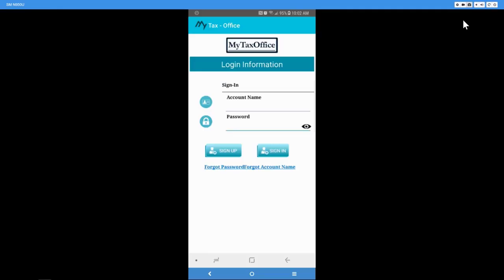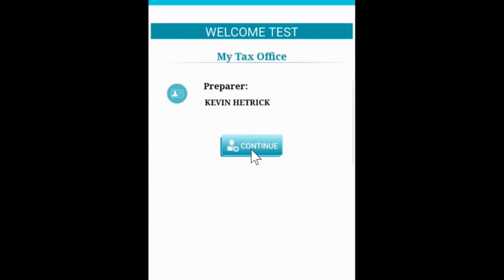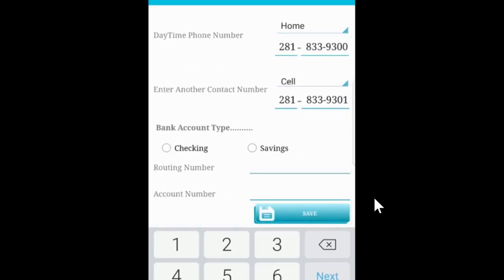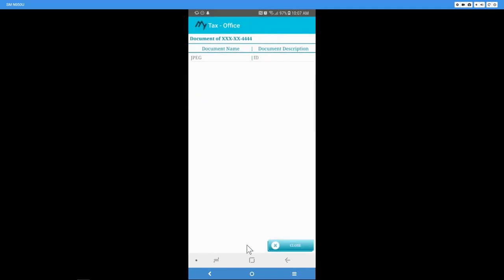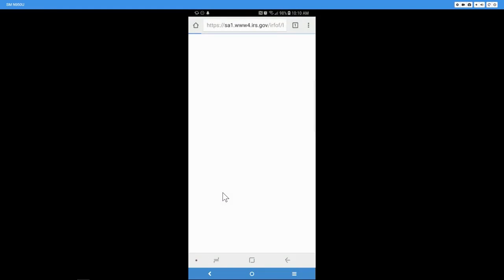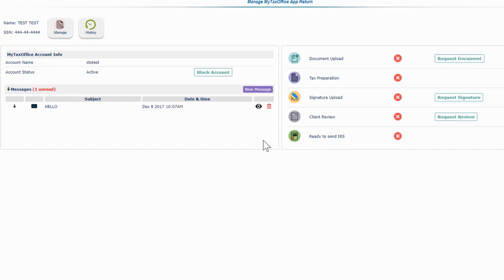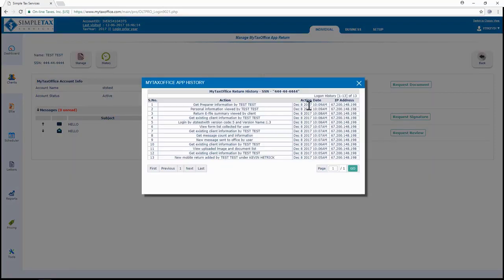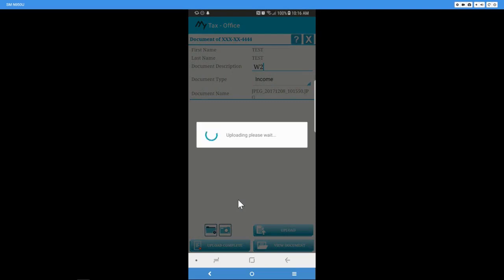MyTaxOffice Mobile App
This video will show you how the MyTaxOffice mobile app works with Tax Hound